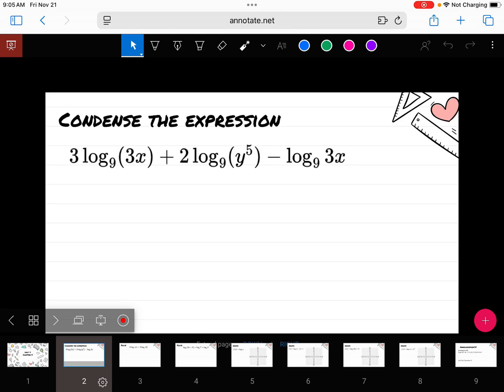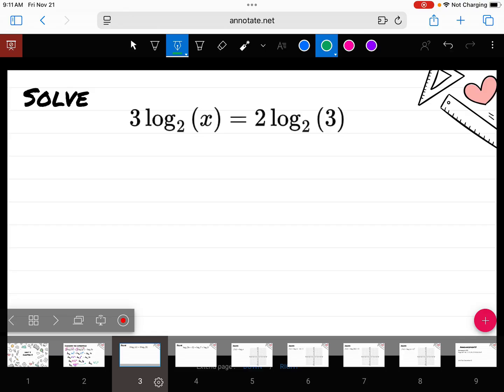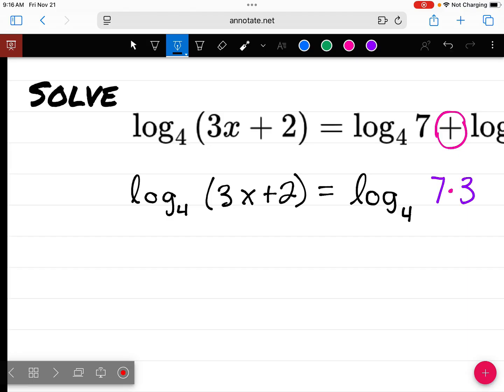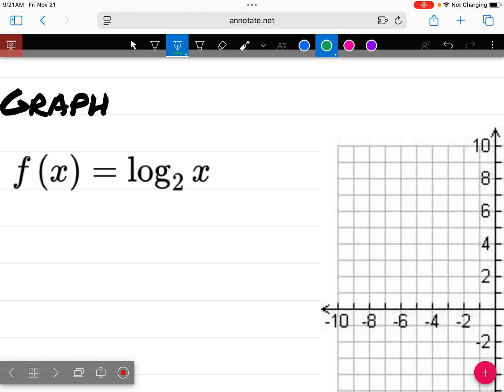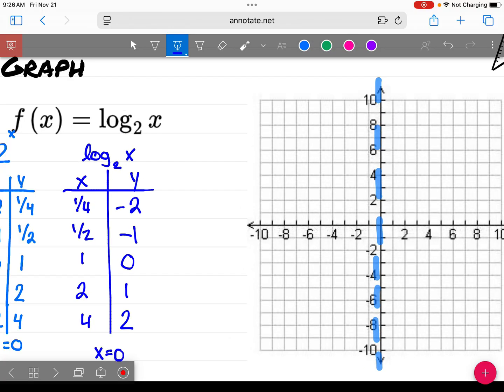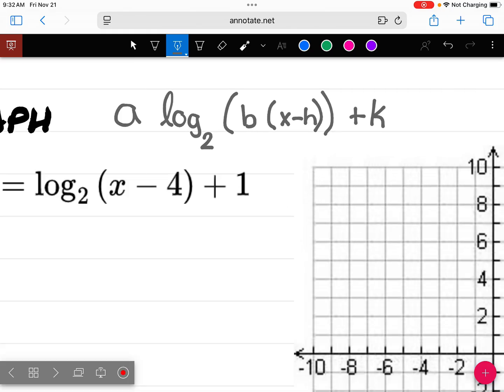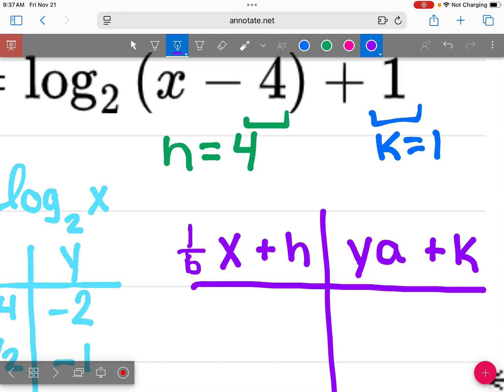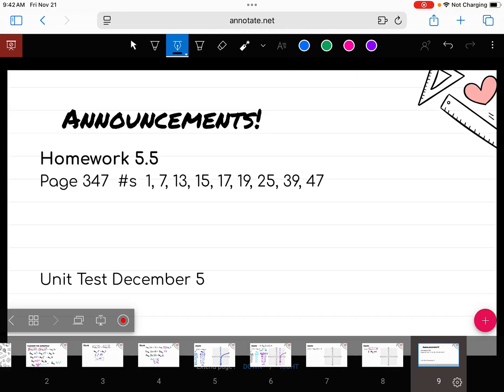Precal 11.21.25 condensing, solving AND graphing logs with transformations